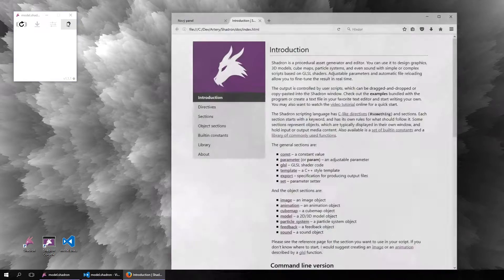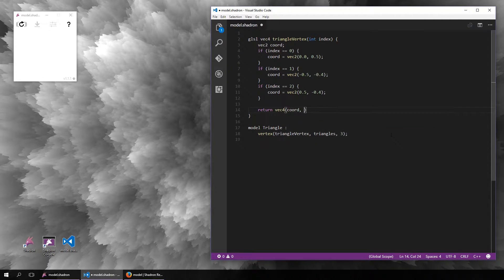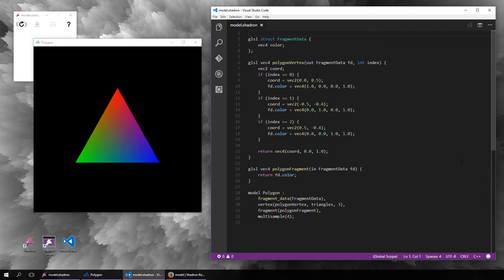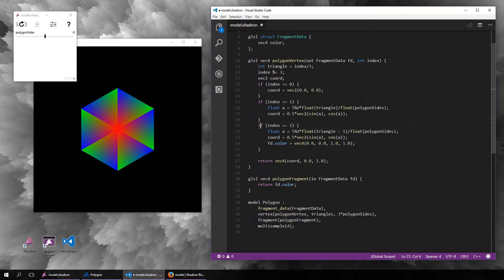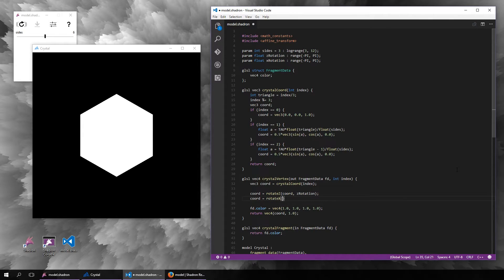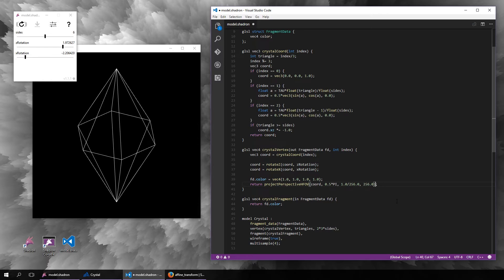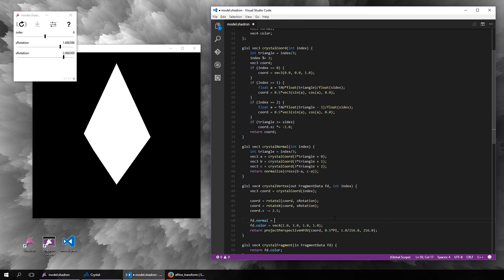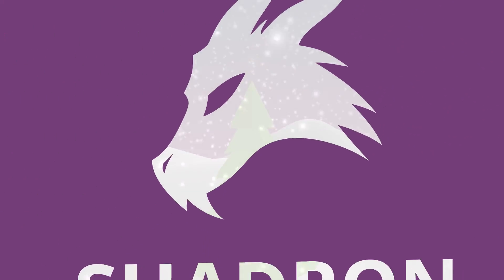Basics of procedural 3D models in Shadron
This video demonstrates how the model element can be utilized in Shadron. It starts with a simple triangle, touches on coordinate transformations, projections, normals, and lighting; and ends with a crystal-shaped 3D object.